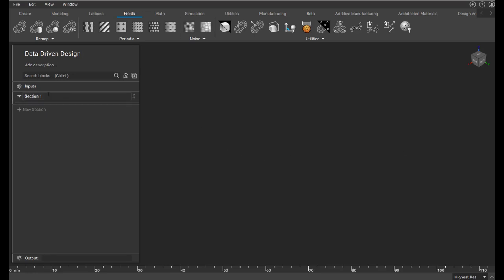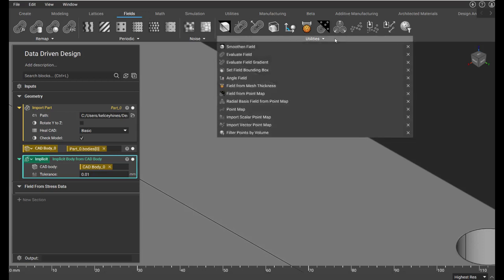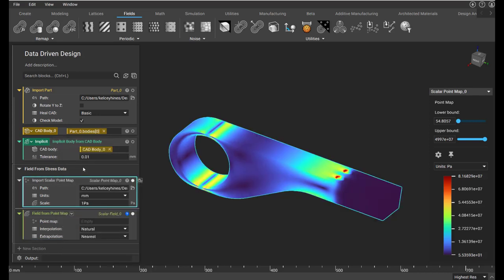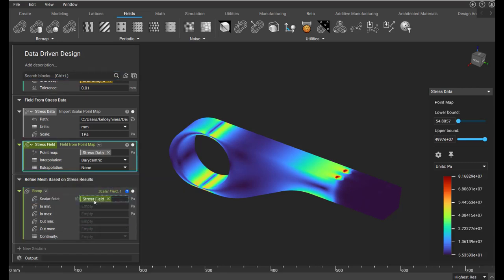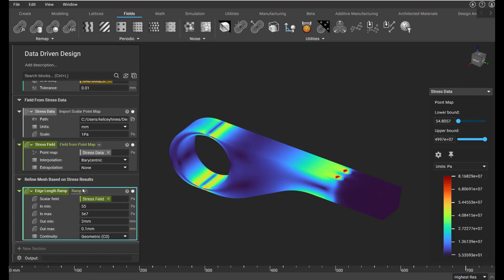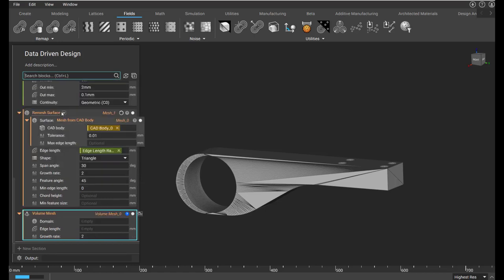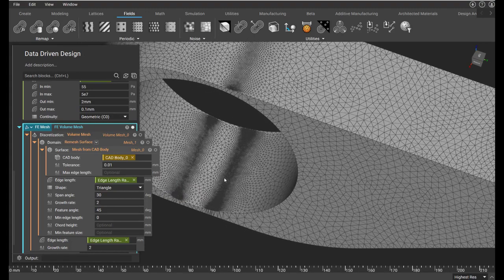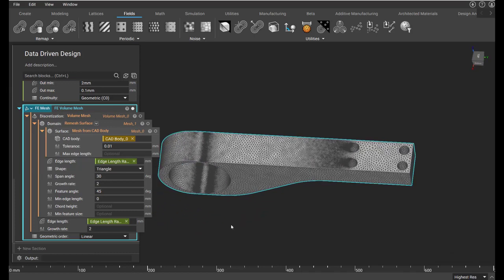Intro to Data-Driven Design: Follow Along: Stress Driven Mesh Refinement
This video demonstrates how to use imported stress data to drive mesh refinement in the higher-stress areas of a bracket. This video covers:

0:00 Intro
0:26 Importing Geometry
1:03 Importing Stress Data
2:22 Refining Mesh using Stress Data
5:07 Reviewing Complete Mesh compared to Stress Data

This video can be found on the nTop Learn site under the "Intro to Data-Driven Design" course: